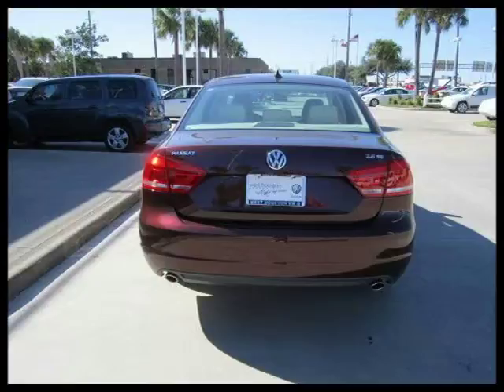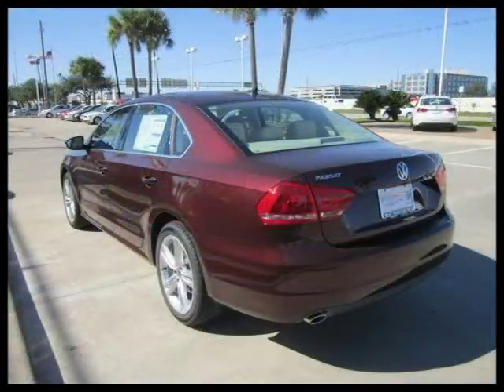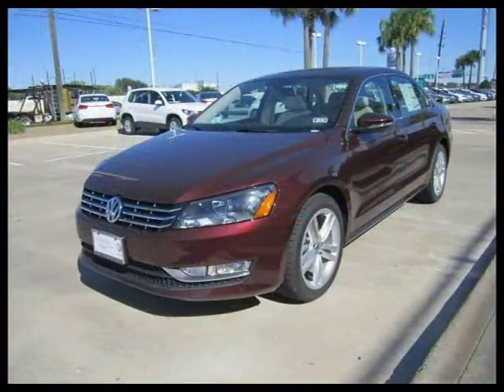2012 Volkswagen Passat Houston TX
Price: $ 30,035
Mileage: 0
Trim: 4 door Sdn 3.6L V6 DSG SE w/Sunroof & Nav
Body Style: 4 door Car
Ext. Color: Opera Red Metallic
Int. Color:
Engine:
Drive Type:
Fuel Type:
Doors:
Stock No.: 172045
VIN: 1VWBM7A36CC020087